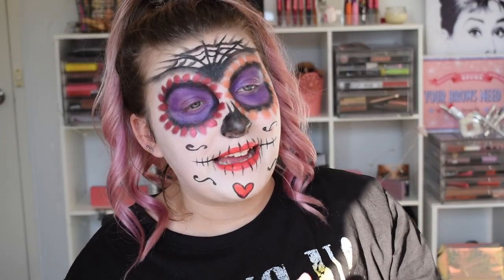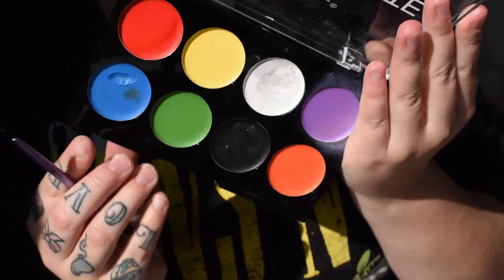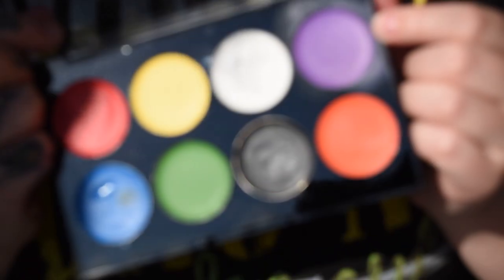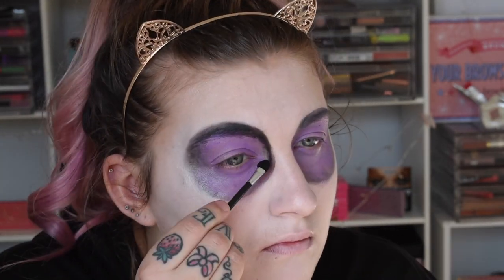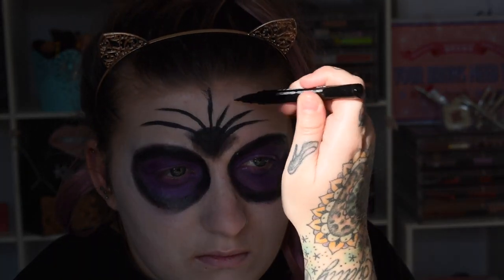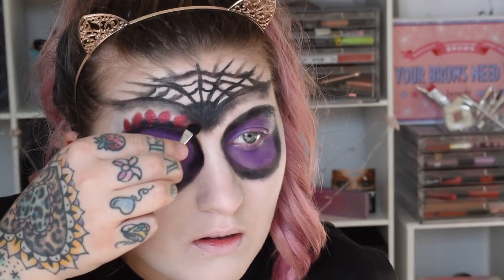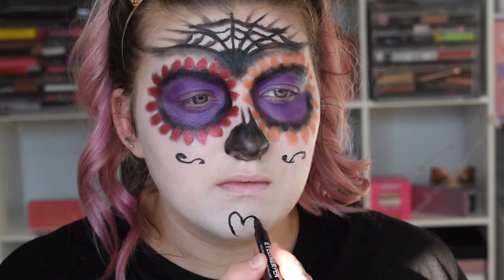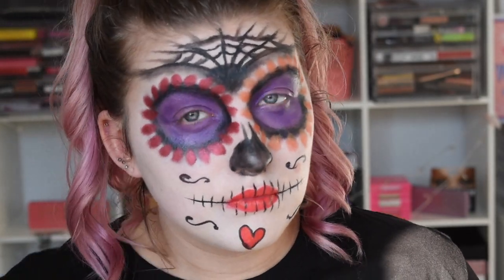SUPER EASY SUGAR SKULL HALLOWEEN TUTORIAL | TECHNIC COSMETICS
Hey Angels and welcome to today's video, i have teamed up with my friends at Technic Cosmetics (not sponsored, they just sent me the products) to show you this EASY sugar skull tutorial!

Let me know what you guys are going as for halloween? (Thats if you celebrate, if not thats totally fine too just let me know how your going then ;)

Here is where you can buy the products i used;

Camera I Use : Nikon D5600
Editing Software: iMovie
Lighting: Natural Lighting, Soft Box & Ring Light
Background: Stands- Ebay/ Material- Spotlight

tags: amymbeauty amyelizabeauty amy mulligan beauty guru beauty vlogger beauty vlogger australian beauty makeup cosmetics australia beauty lipstick junkie first impressions melbourne aliexpress eBay eBay make up haul aliexpress haul affordable